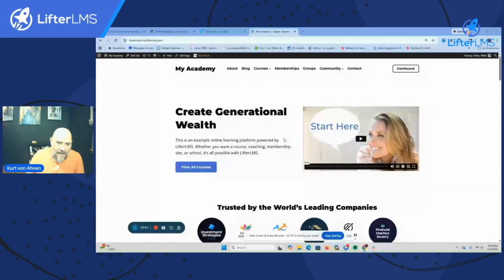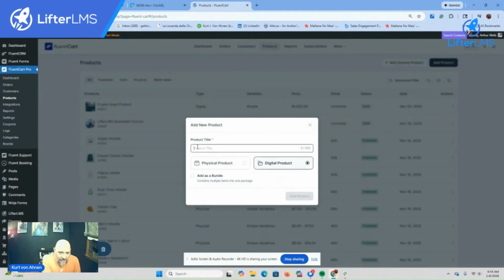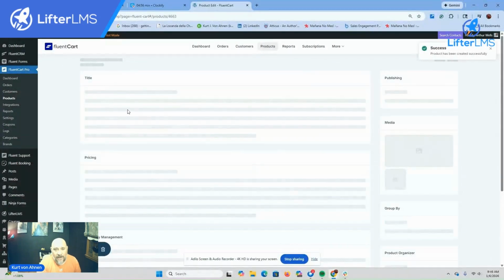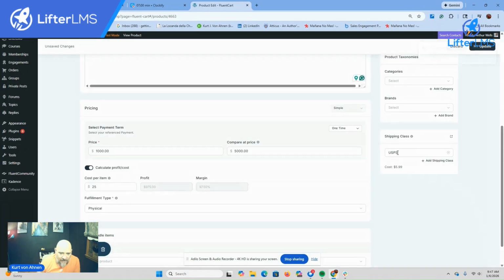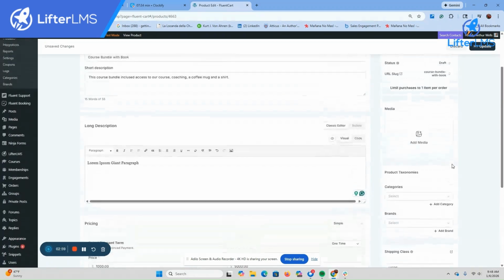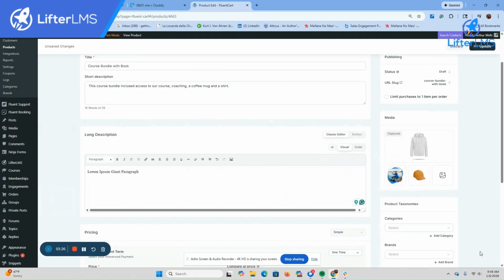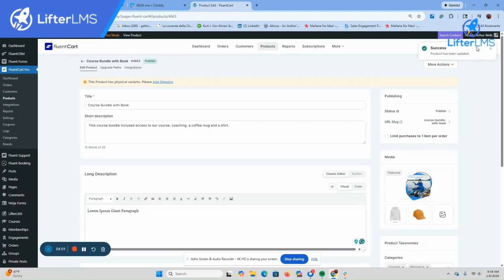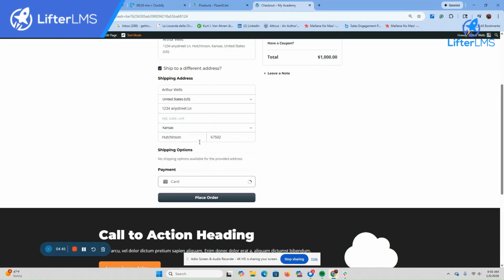How To Sell Online Courses And Physical Product Bundles With FluentCart and LifterLMS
Discover how to sell online courses and memberships bundled with physical products using LifterLMS and FluentCart